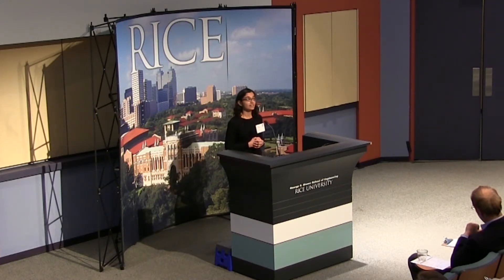Sapna Chhabra - Rice University 90 Second Thesis Competition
"Stem Cells - A model to study principles of early development"
Best in BioSciences

Department: Systems Synthetic & Physical Biology
Advisor: Aryeh Warmflash